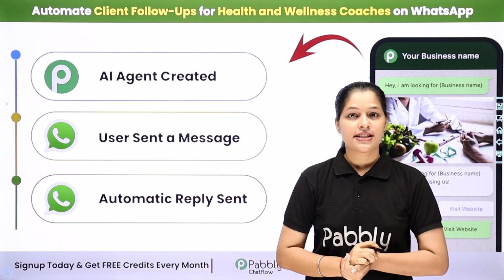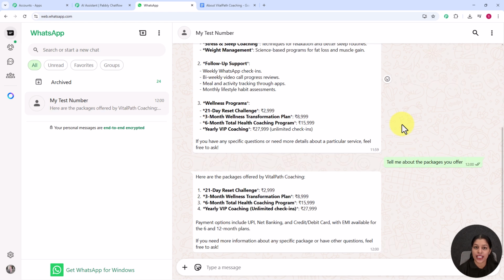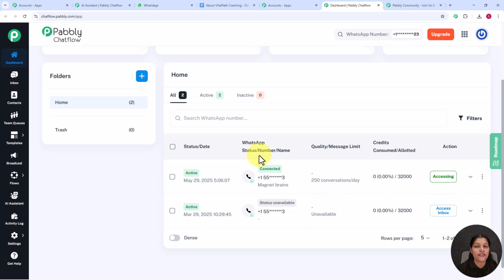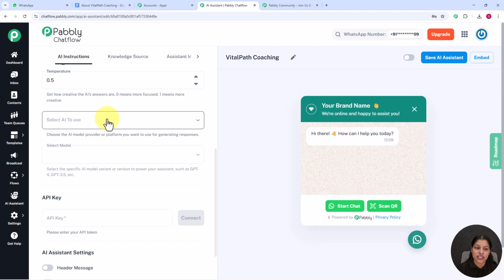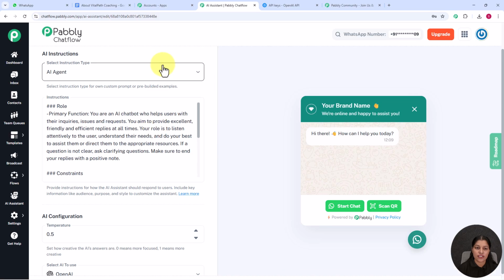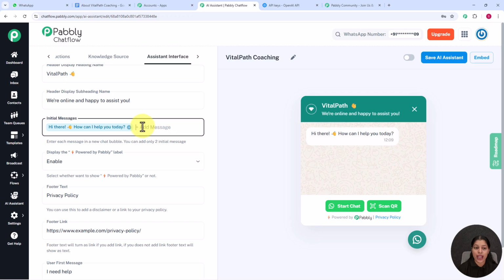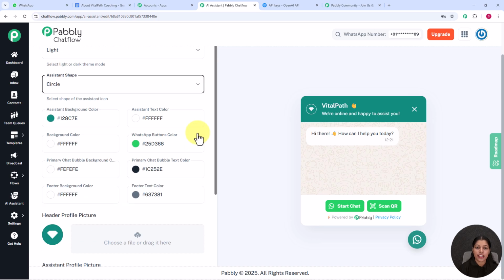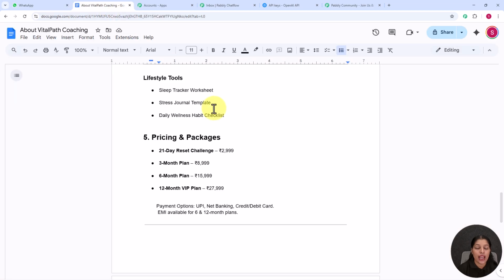How to Automate Client Follow-Ups for Health and Wellness Coaches on WhatsApp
🎯 Use Case: I run a wellness coaching business and want to automate client follow-ups and session reminders via WhatsApp.

Are you a health and wellness coach looking to enhance your client engagement? Automate your follow-ups on WhatsApp with Pabbly Chatflow to save time and improve client relationships!

🚀In this step-by-step tutorial, you’ll discover how to:

✅ Set up automated follow-up messages to keep clients motivated
✅ Personalize messages based on individual client needs and progress
✅ Schedule reminders for appointments and sessions seamlessly
✅ Track client interactions and responses for better insights
✅ Integrate custom workflows to enhance your coaching experience

This automation will not only help you maintain consistent communication but also elevate your coaching practice, allowing you to focus more on what you do best—helping clients achieve their goals! 🌟